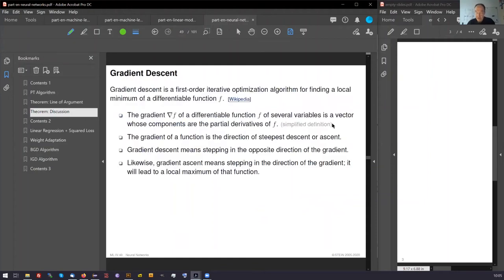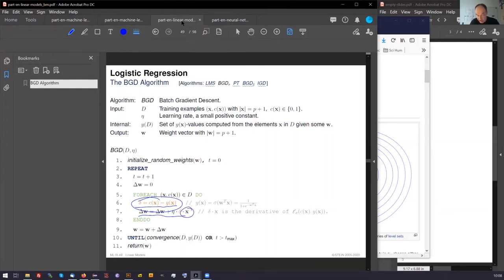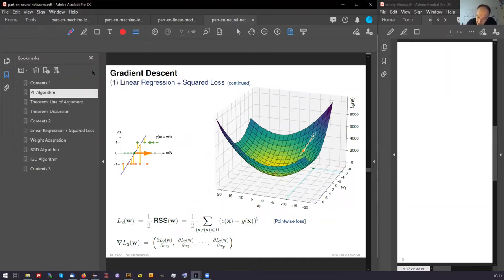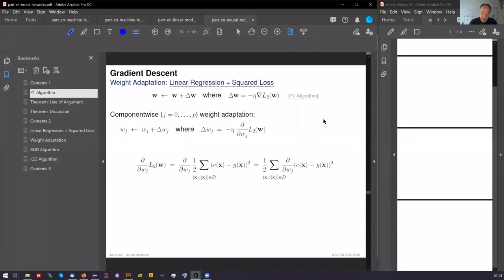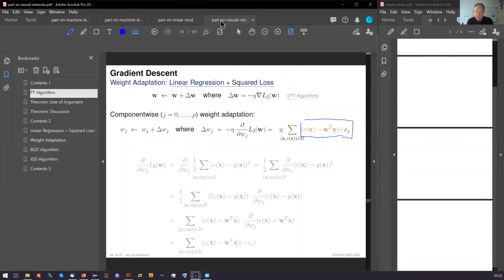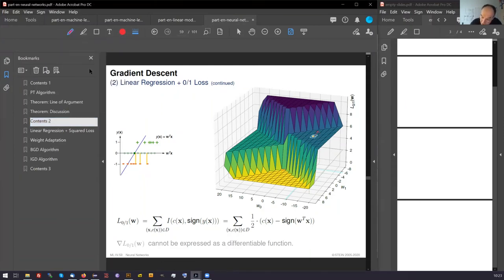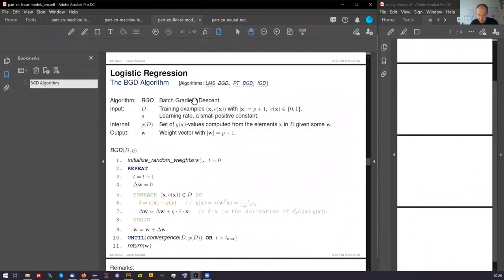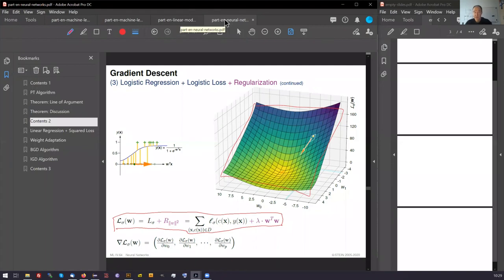Machine Learning » Neural Networks » Gradient Descent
Part. Neural Networks.
Unit. Perceptron Learning.